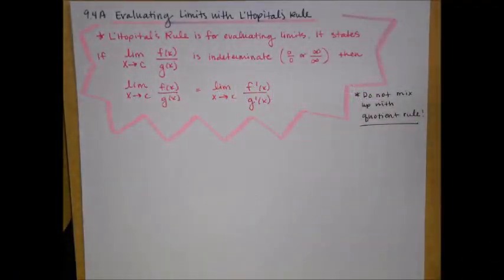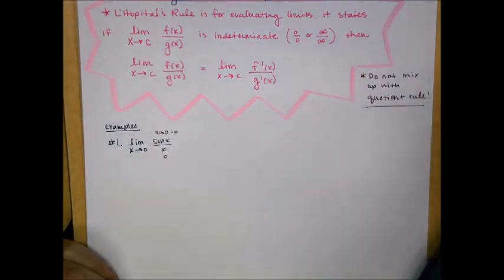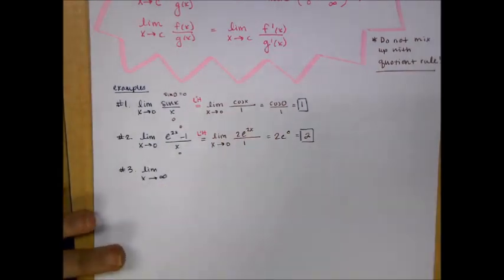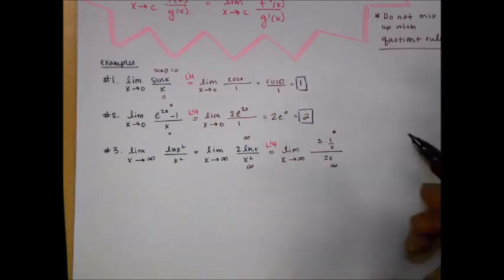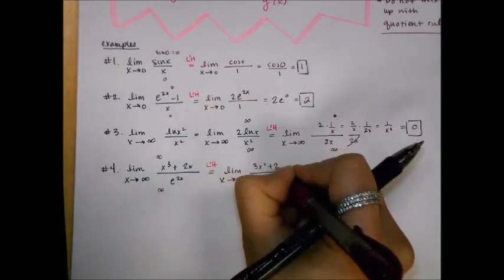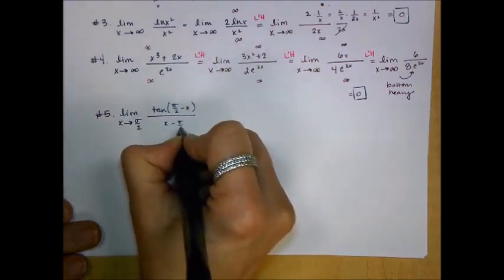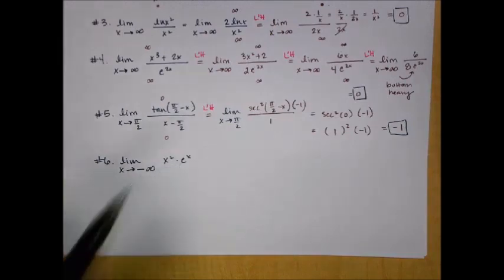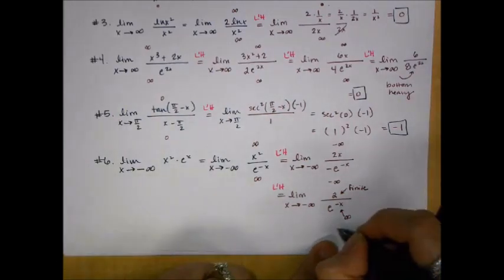AP Calc AB 9.4A Evaluating Limits with L'Hopital's Rule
In this video, we'll learn how to evaluate limits of the indeterminate form using L'Hopital's Rule.